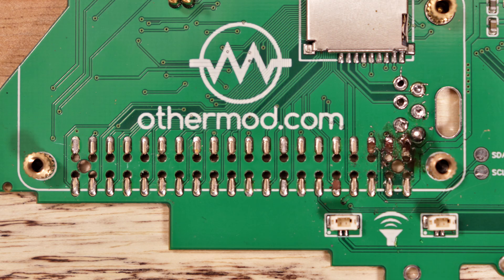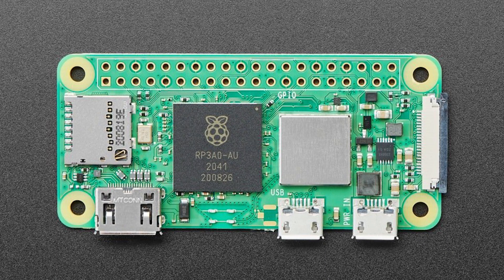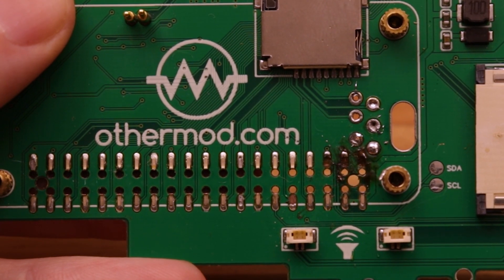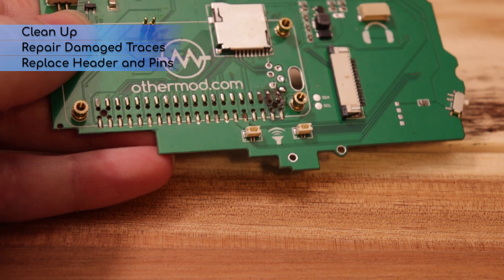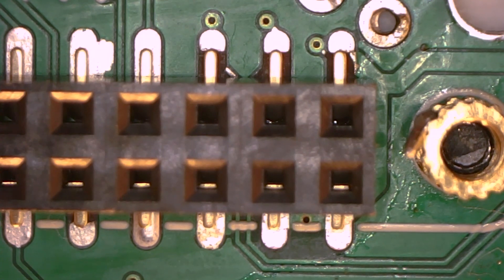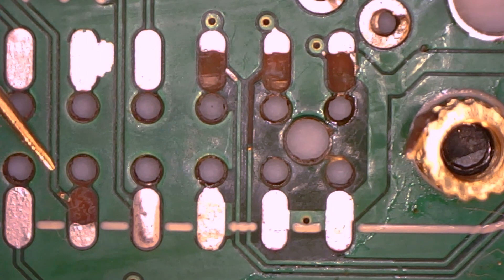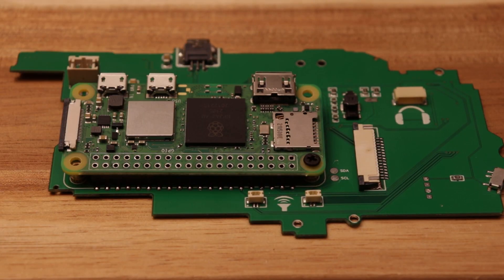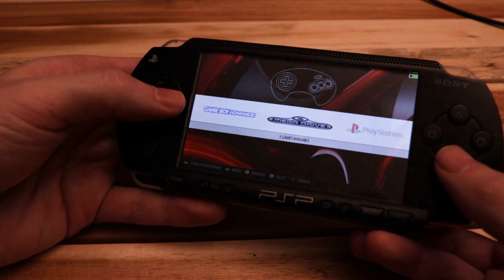Repairing a Damaged PSPi Zero Version 5 Board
In this video, I'm repairing one of my PSPi boards that was damaged during an upgrade that a customer was performing. I repair the board, and install the Raspberry Pi Zero 2 W.

0:00 Intro
0:47 Cleaning the Boards
2:46 Repairing the Damage
3:52 Installing New Headers